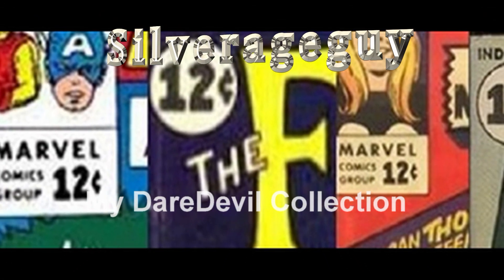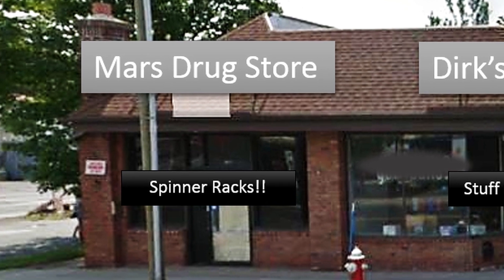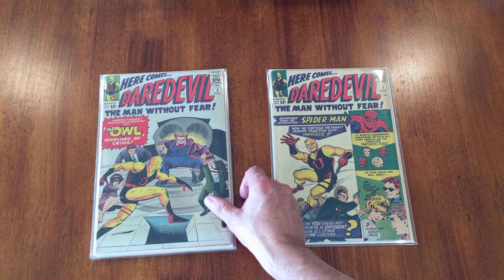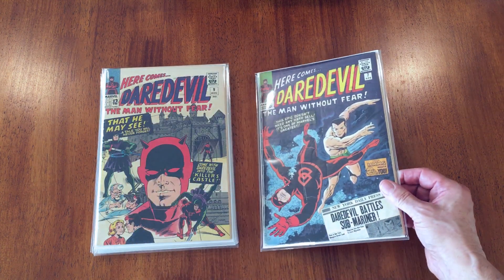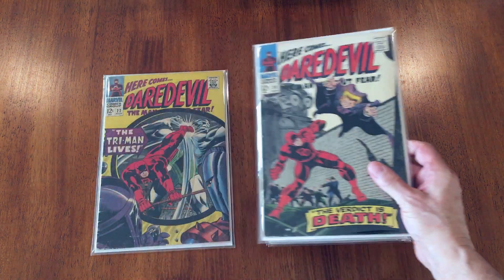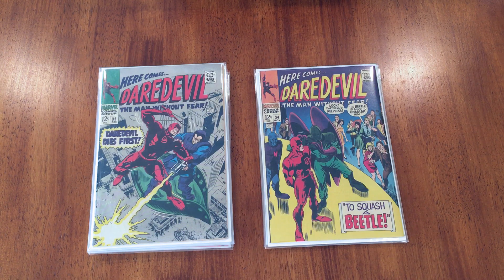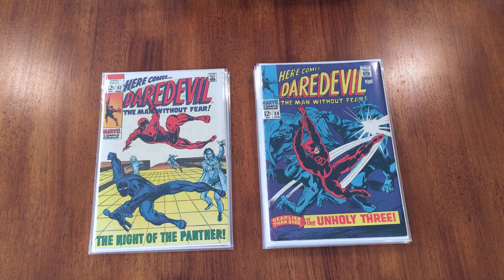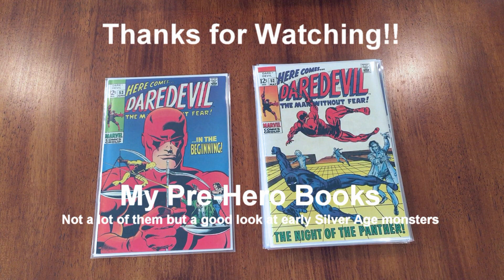My Silver Age Daredevil Collection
My Daredevil comics mostly bought off the rack in the 60's.